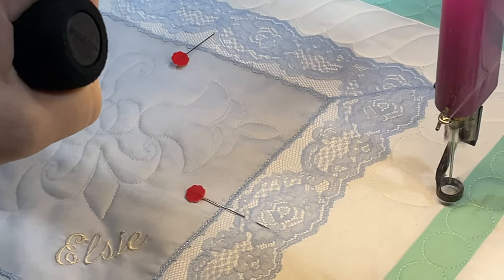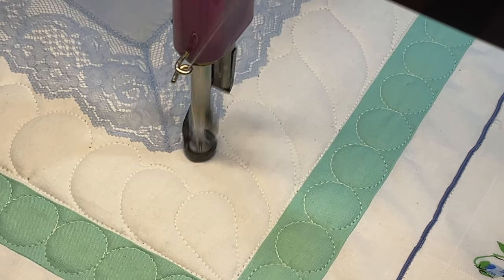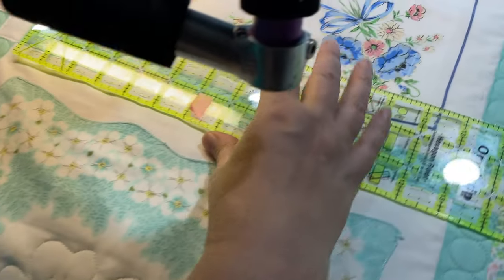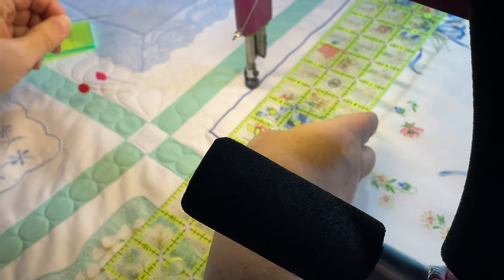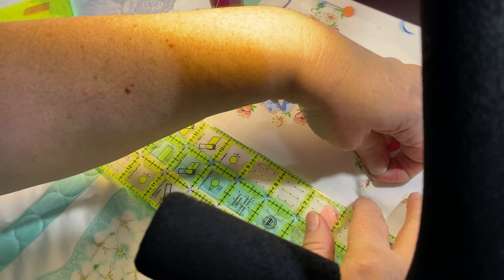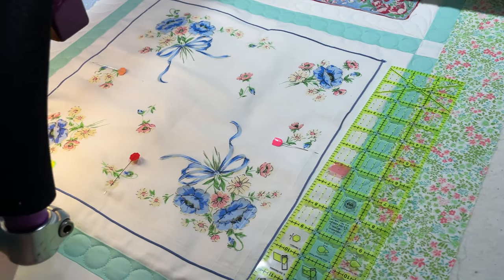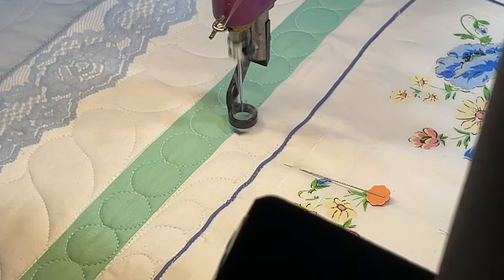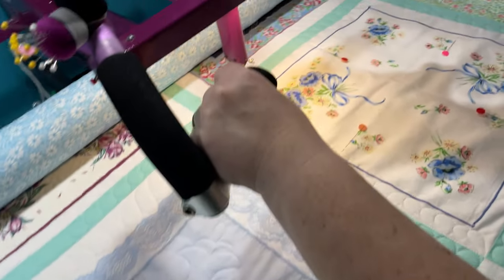￼ Free motion feathers￼. Long arm quilting, tutorial.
This is what I do instead of marking to let me know I’m going to change directions on a free motion quilting pattern I’m making￼ with my 2014 Nolting CLX named, “Nellie￼”.